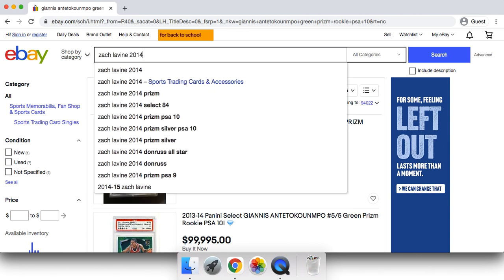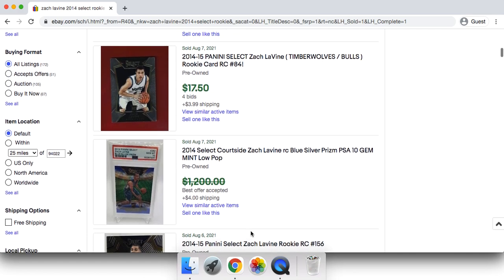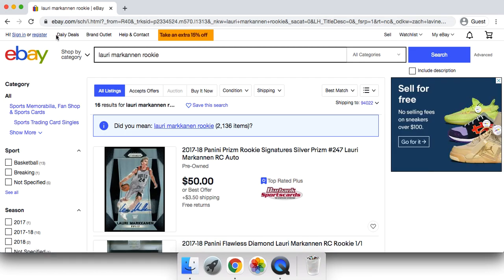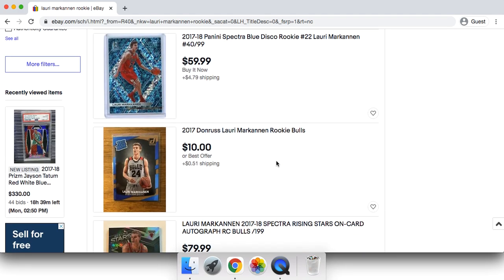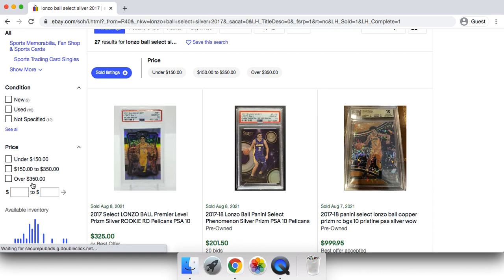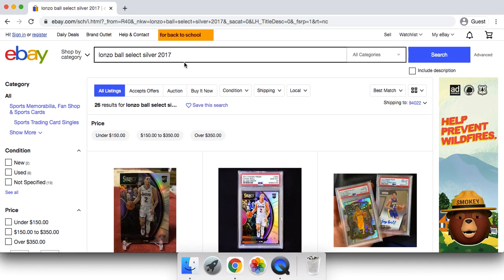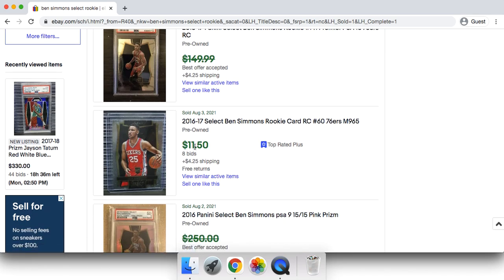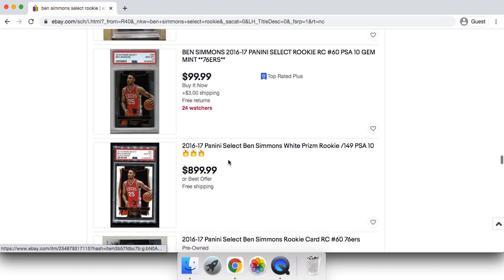Sports Card Investments under $10 About To SKYROCKET!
My membership program includes Weekly Reports of:
- 10 Cards I believe will go up in that week
- 10 Cards I believe should be sold during that week
-  3 Long-term, Underground Basketball Card Investments